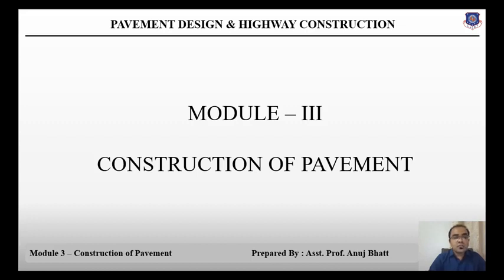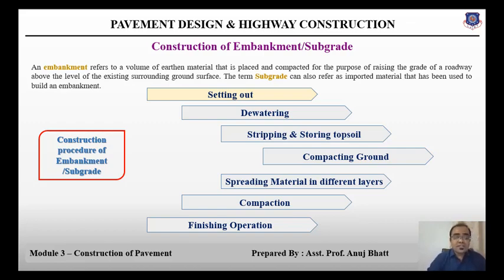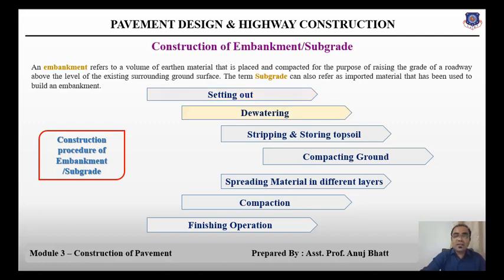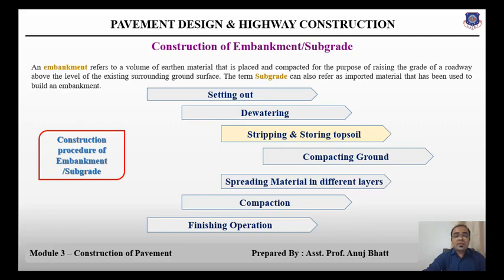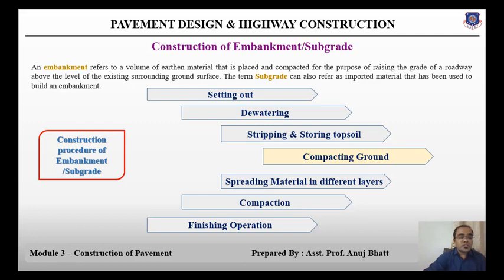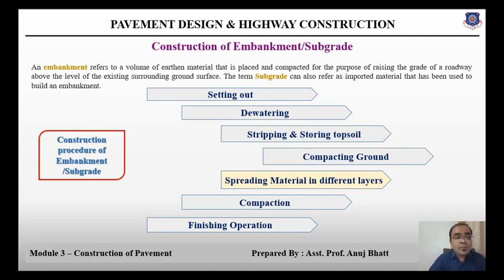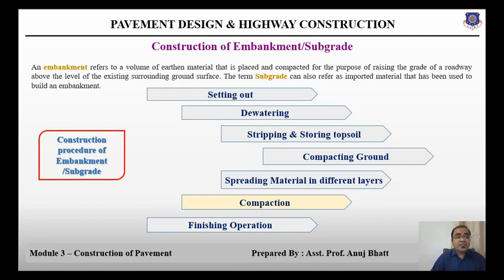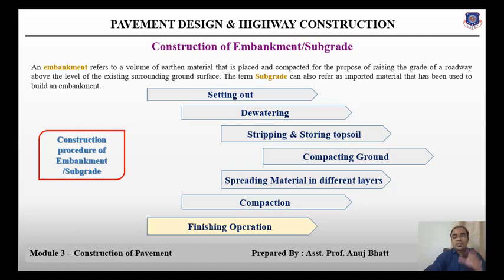21 July 2020(3)